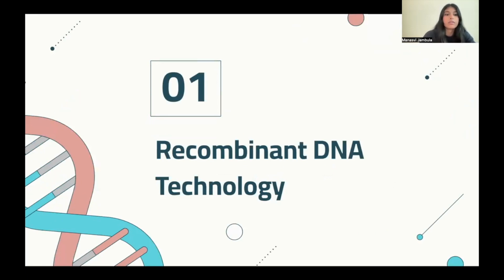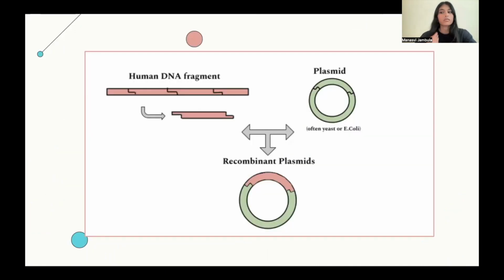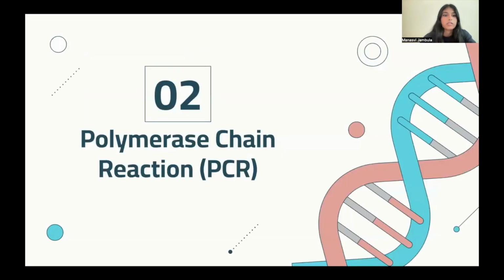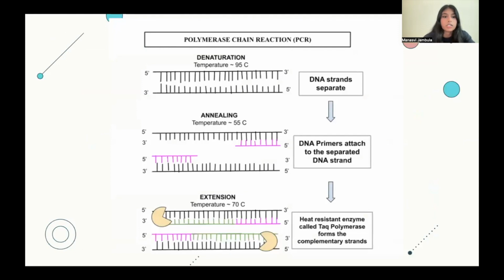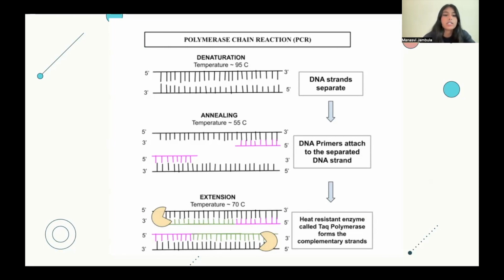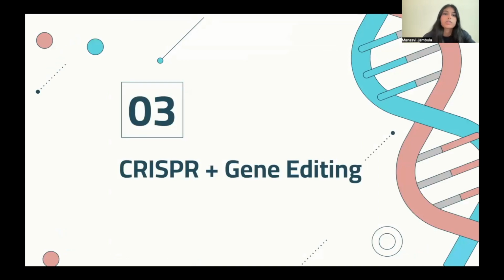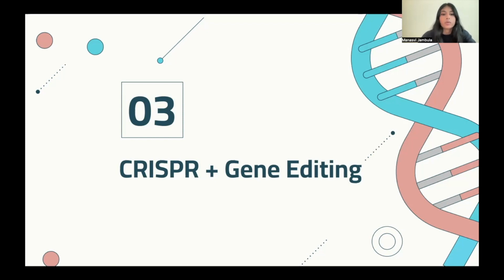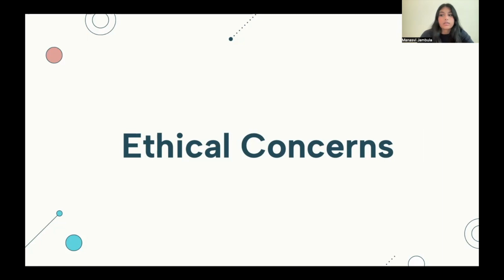Genetic Engineering Evolution in Medicine Presentation by Manasvi Jambula at Polygence's Symposium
'Evolution of Genetic Engineering in Medicine: Recombinant DNA and CRISPR Gene Editing Technologies' was a STEM Elevator Pitch delivered asynchronously by Manasvi Jambula at Polygence’s 10th Symposium of Rising Scholars in March 2024.